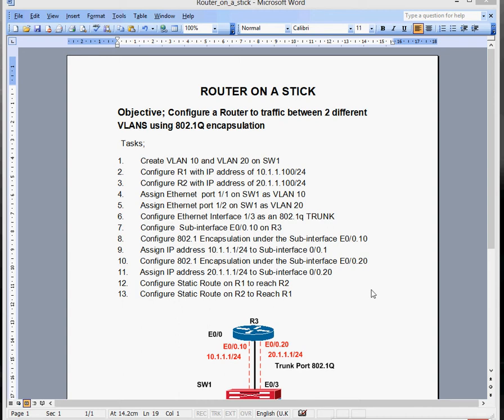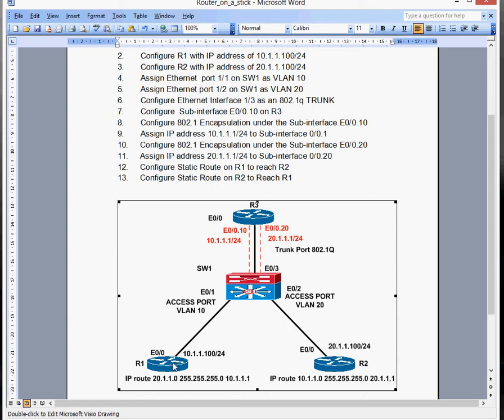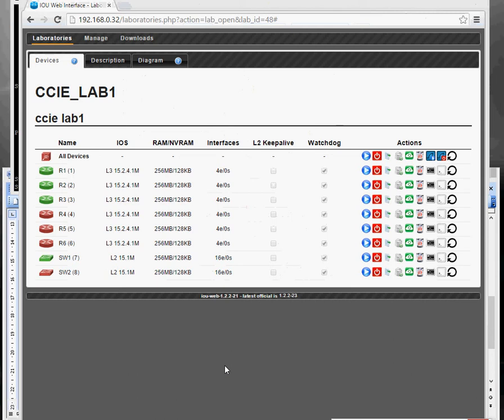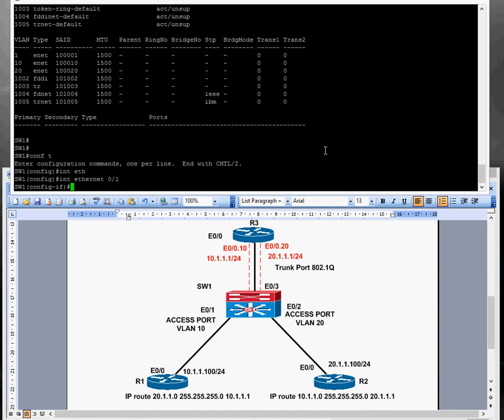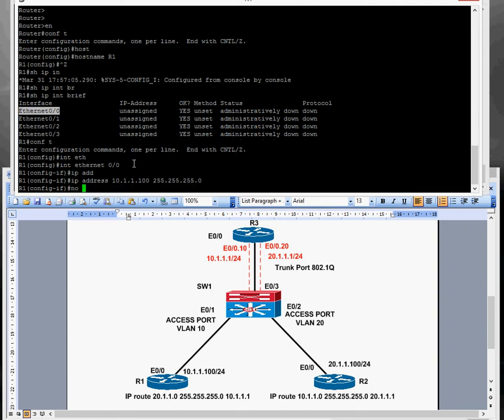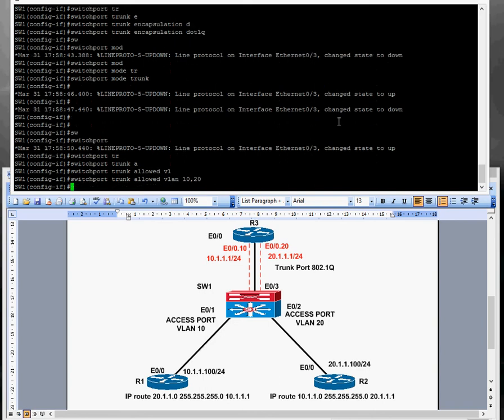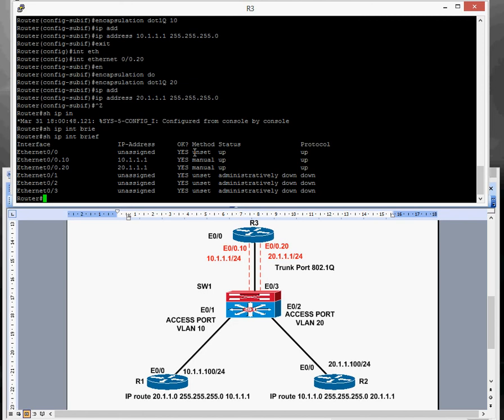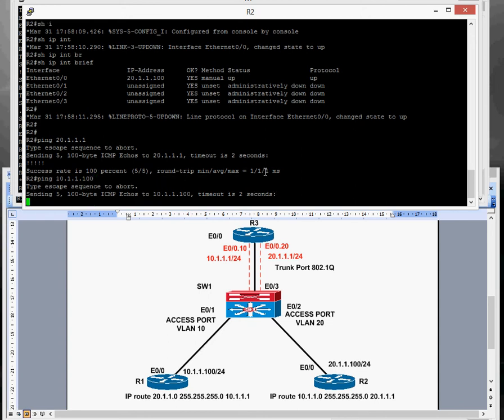Cisco Router on a Stick configuration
How to configure router on a stick for inter-vlan routing